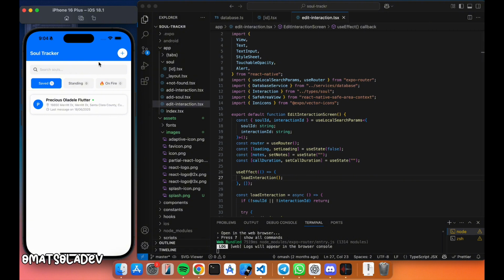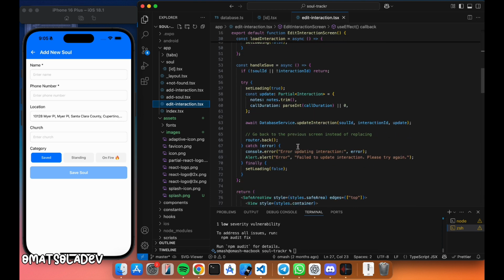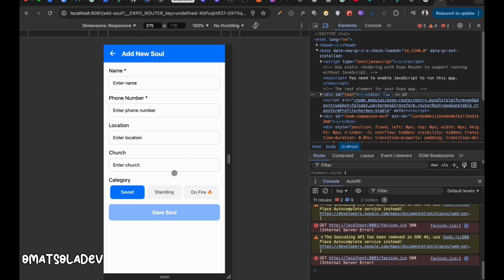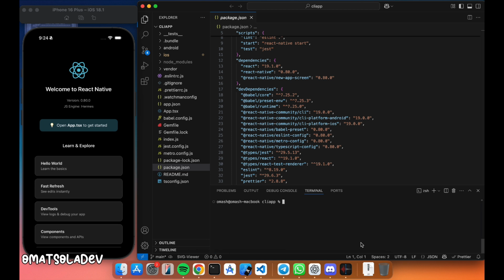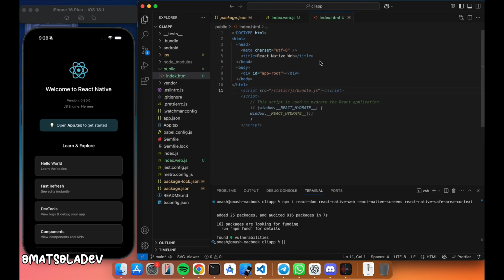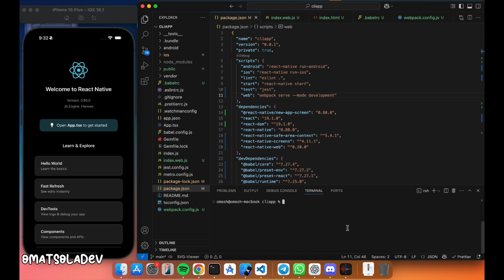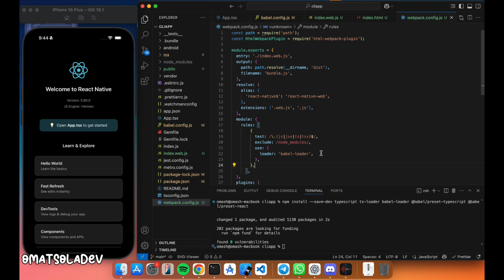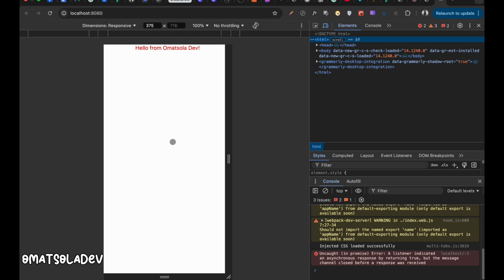How to run react native app in web browser | react native expo tutorial | react native cli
In this video, you’ll learn how to run a React Native app directly in your web browser using both **Expo** and **React Native CLI**. Whether you're building a mobile-first project or testing cross-platform compatibility, this tutorial walks you through the exact steps to set up and preview your React Native app on the web.

🔥 What you'll learn:
- How to run React Native app in browser using Expo
- How to make React Native work on web
- How to use `npx expo start --web` for web preview
- Differences between React Native CLI and Expo for web
- Common errors and fixes when running React Native on the web

📌 This is perfect for:
- Beginners learning React Native
- Developers exploring Expo for cross-platform apps
- Anyone asking: *Can React Native run in a browser?*

🧰 Tools used:
- Expo
- React Native CLI
- VS Code
- Web browser (Chrome)